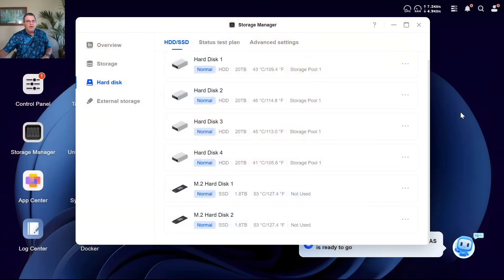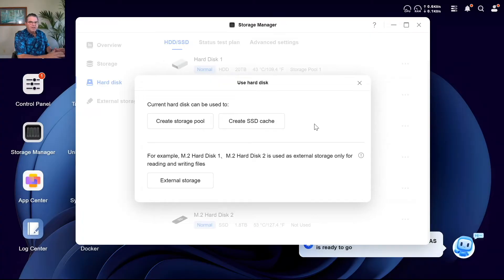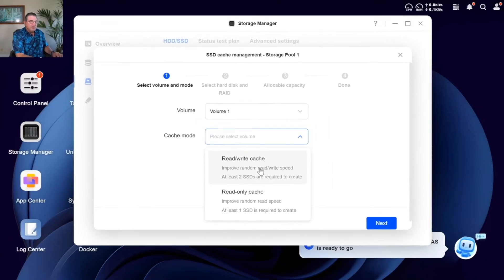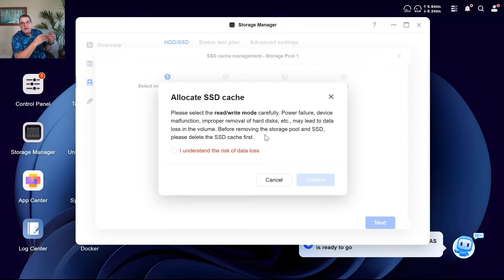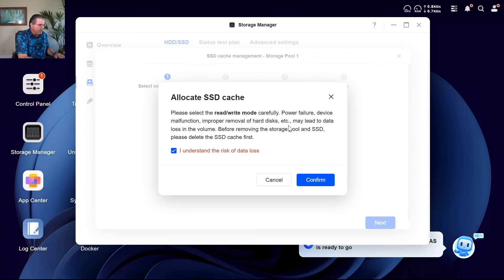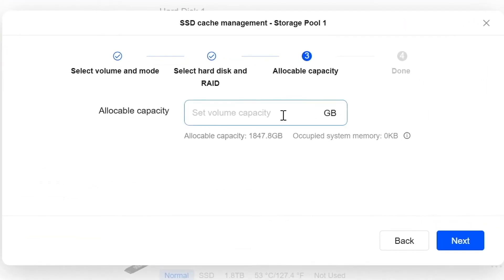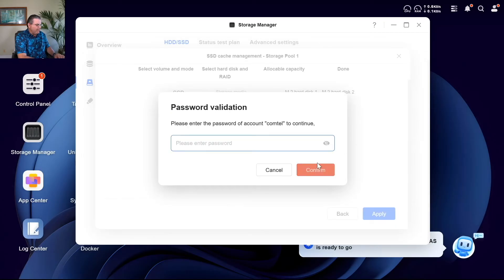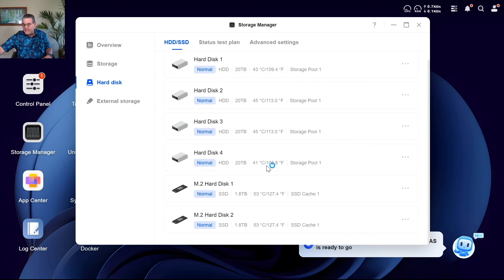SSD Cache on a UGREEN NAS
Turned on SSD on the UGREEN NAS
DXP4800 PLUS

the same on all UGREEN NAS Products